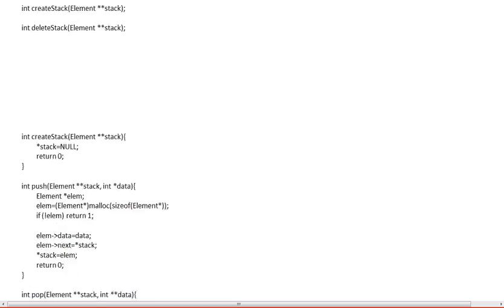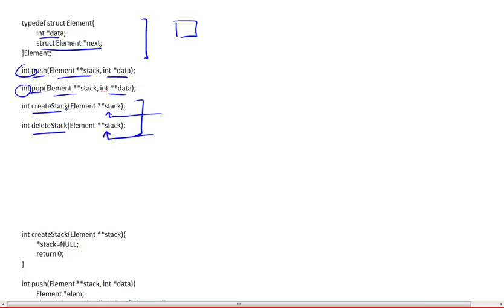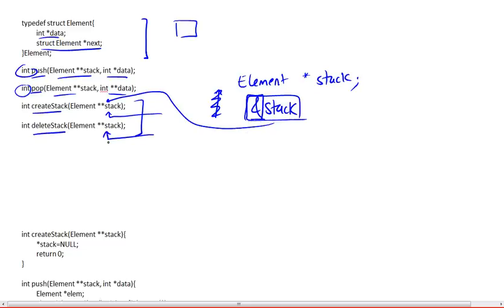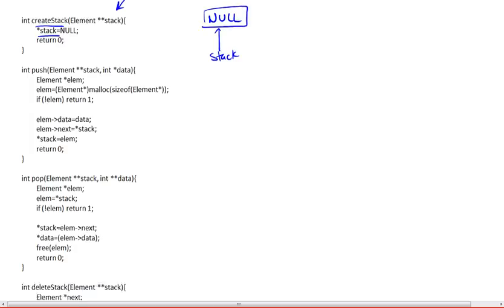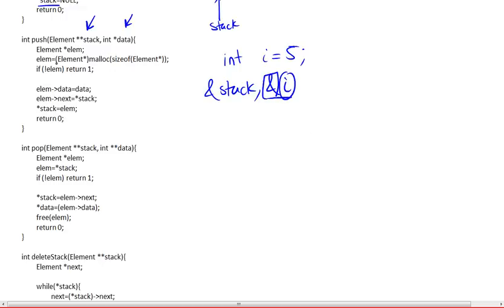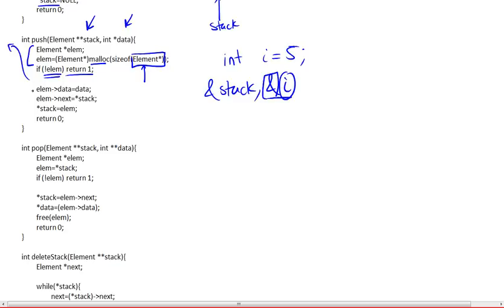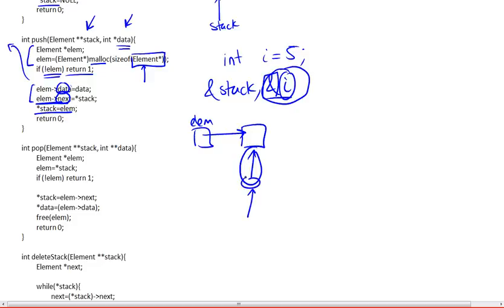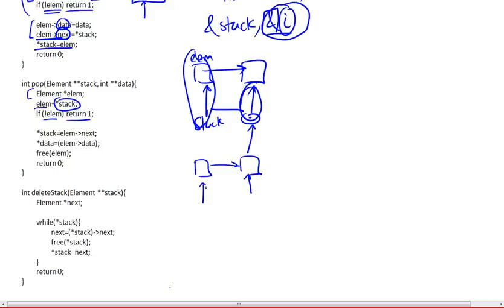Stack Implementation in C using a Linked List 5/6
Stack Implementation Part 5

Errata: malloc(sizeof(Element)) instead of malloc(sizeof(Element *))